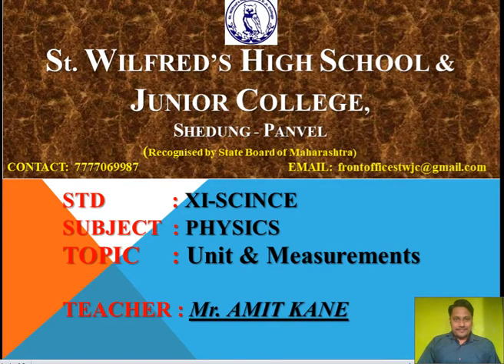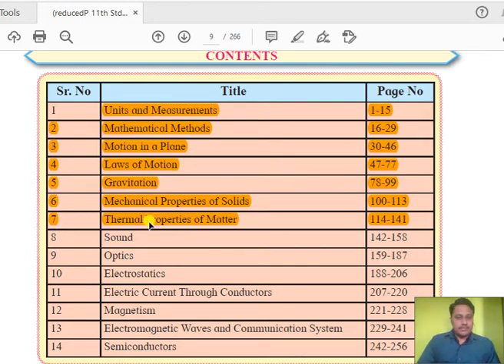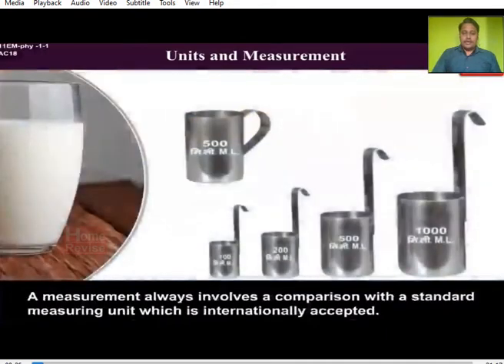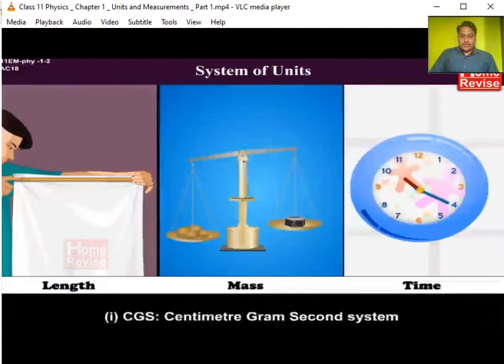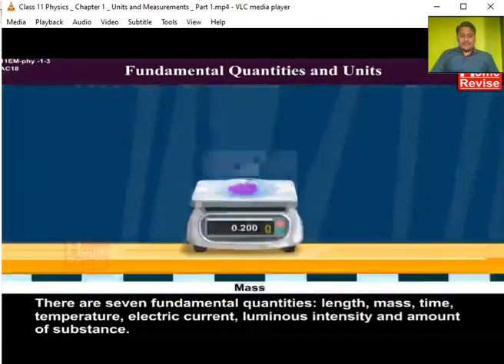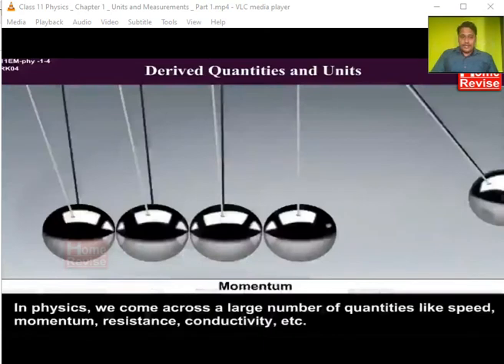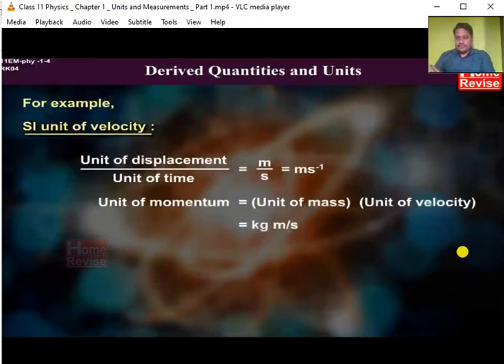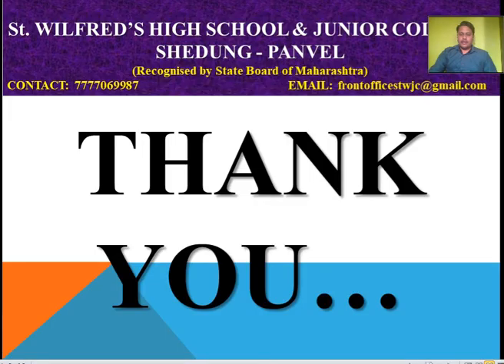Std 11 Science Physics_Units & Measurements Part 1